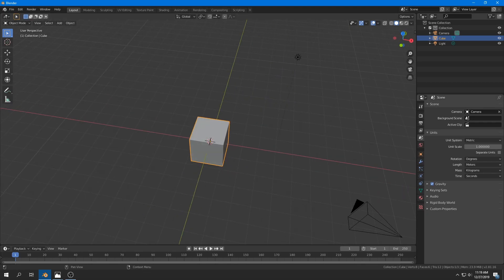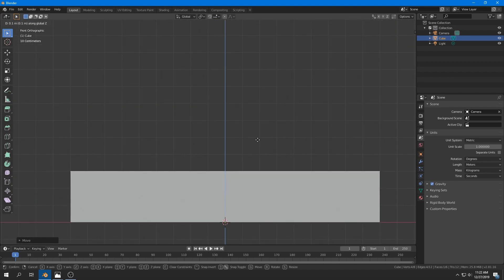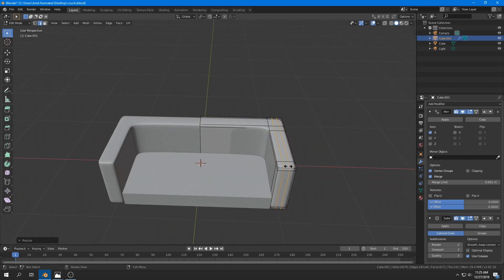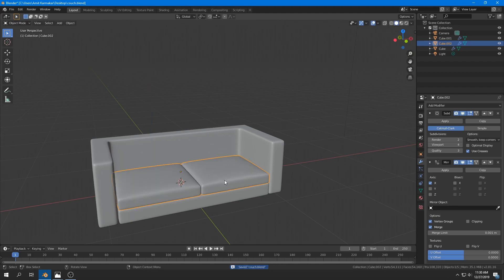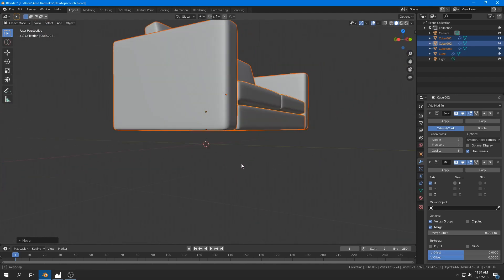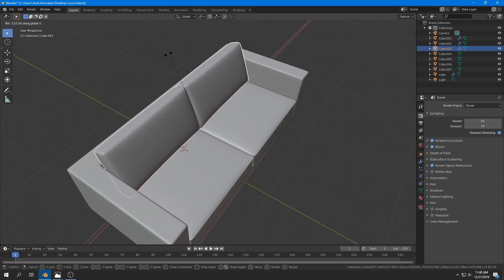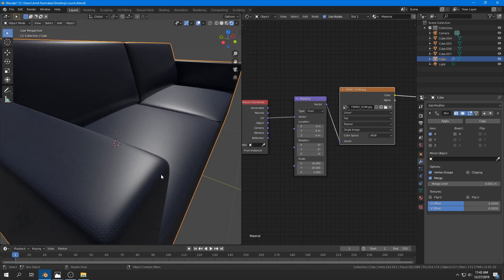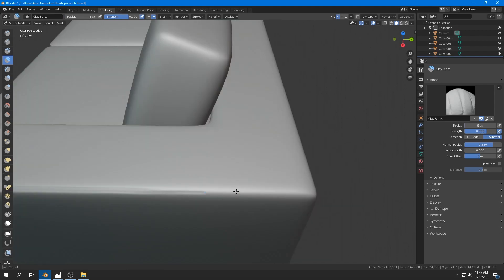Make a couch in blender 2.8 fast tutorial 2020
In this video I showed the basic things to create a couch in blender but can be used for any other modeling software. If you couldn't understand any part of the video you can ask me in the comment section below.